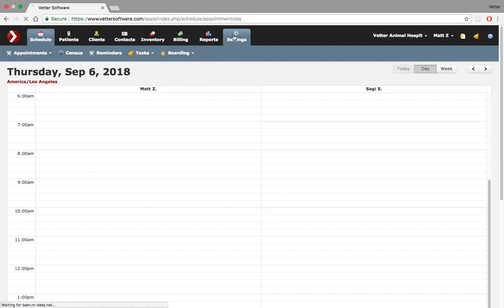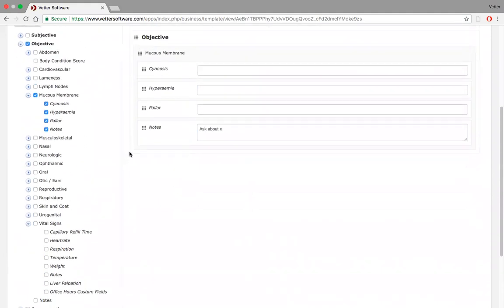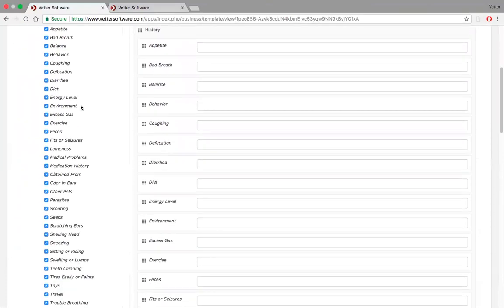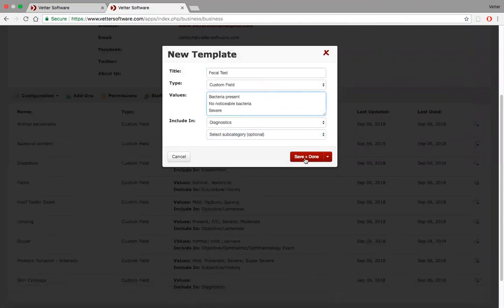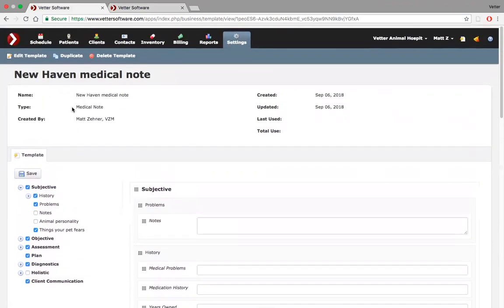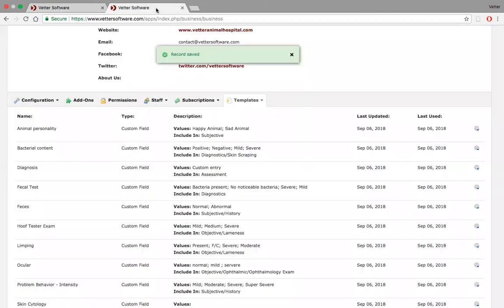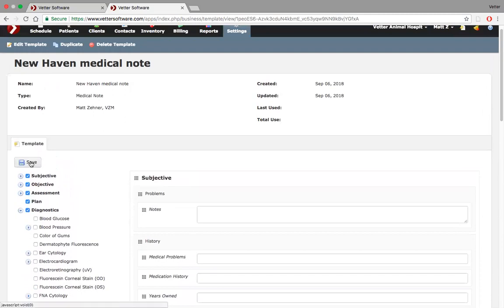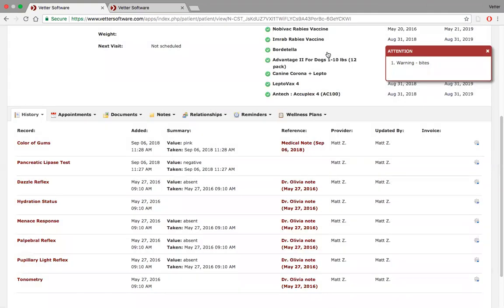Reviewing the new CUSTOM & DIAGNOSTIC FIELDS (9-6-18)